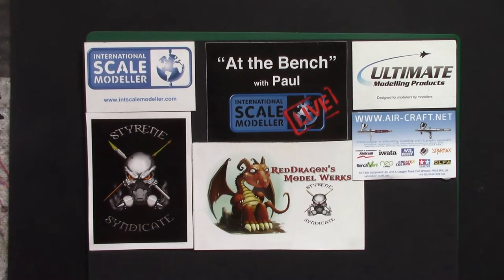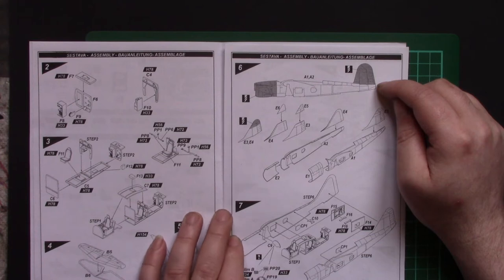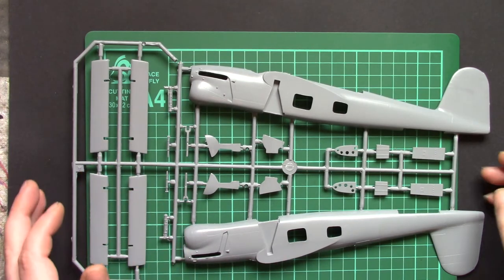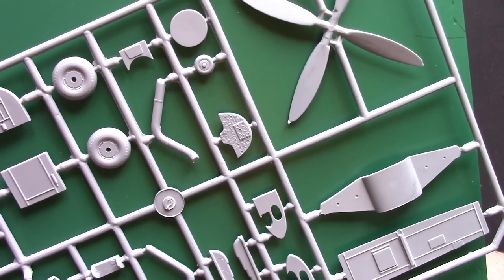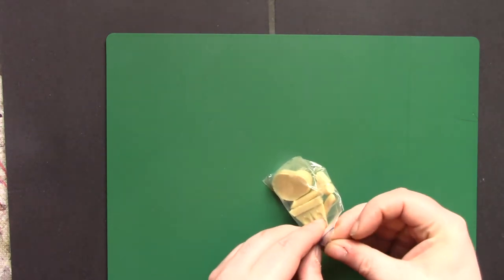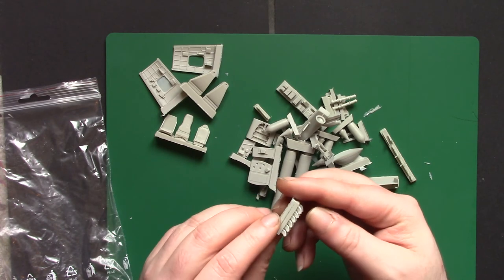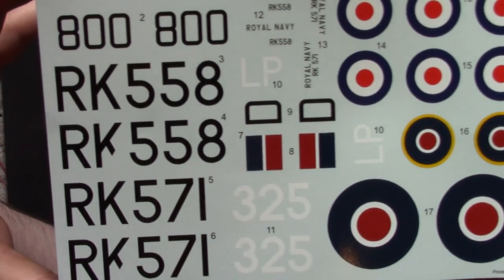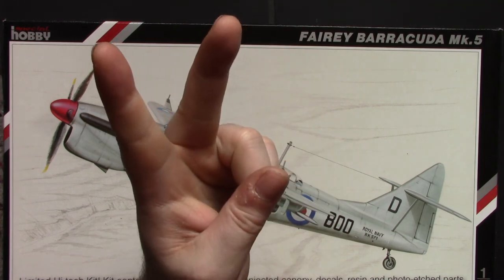Special hobby fairey barracuda sprue tour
an inbox review of the special hobby mk5 fairey barracuda hi tech kit.